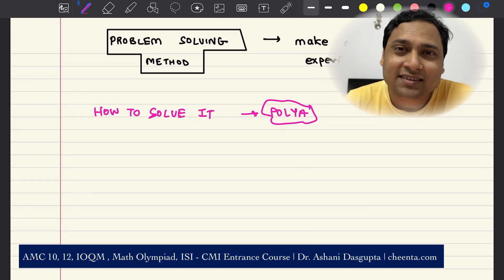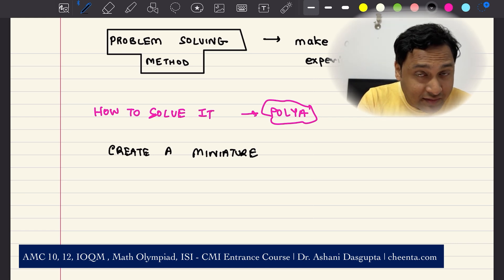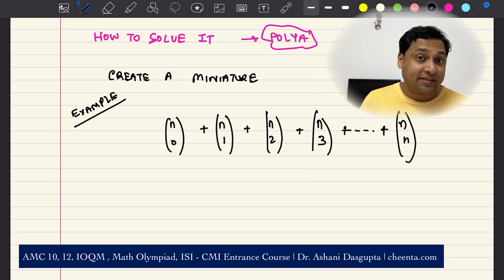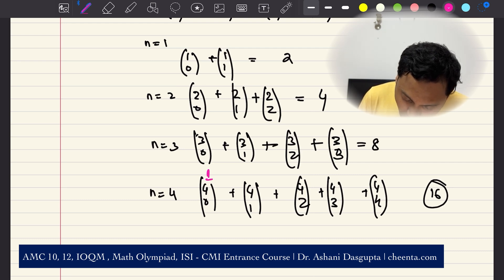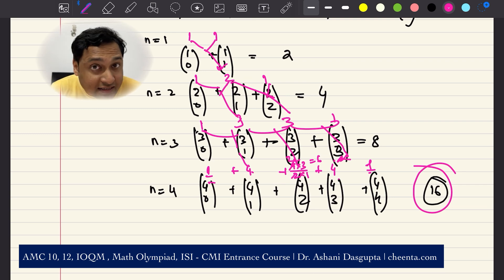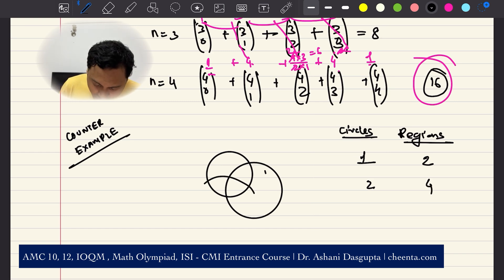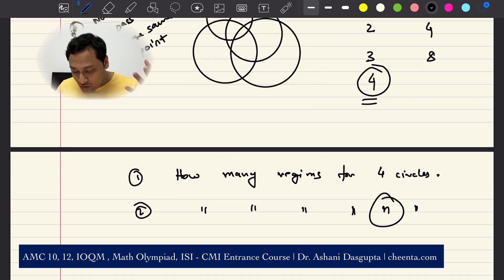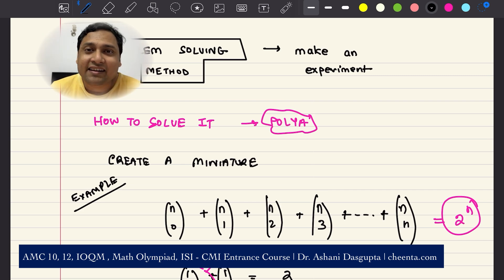Be Careful While Using This Problem Solving Strategy | Math Olympiad Course | Advanced Mathematics